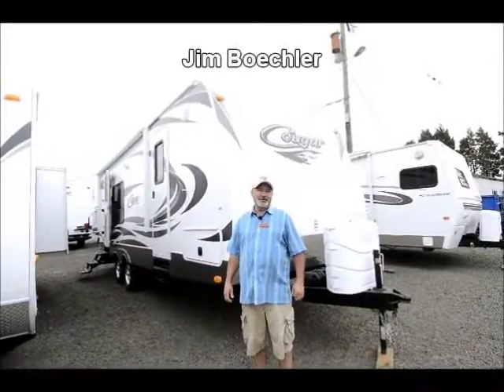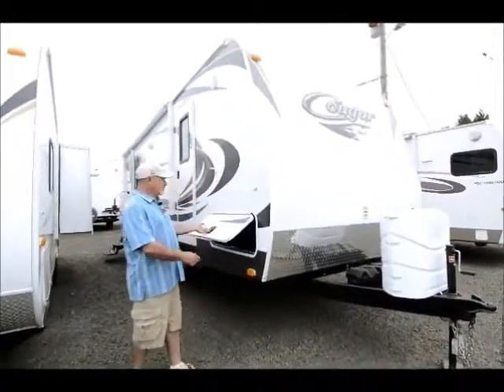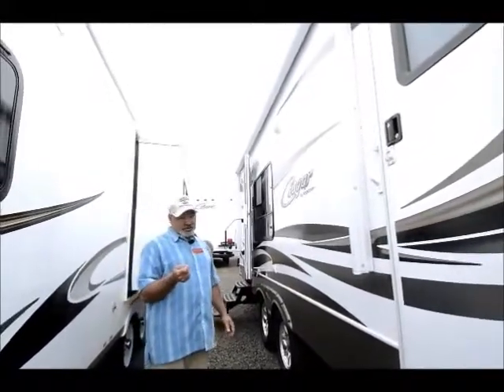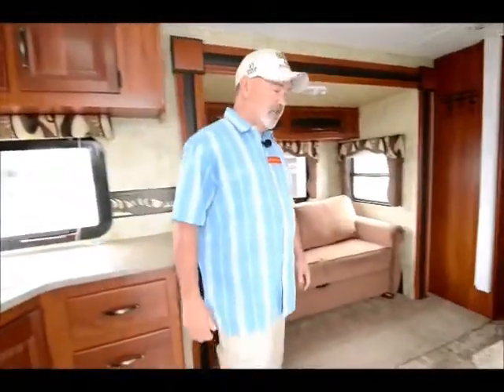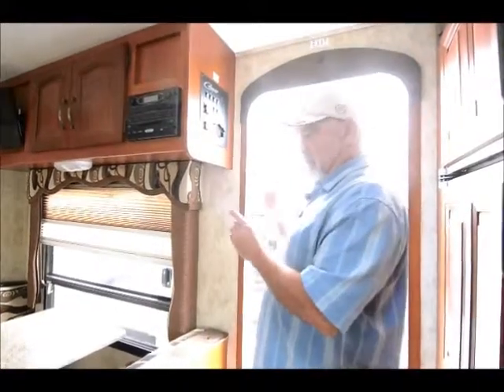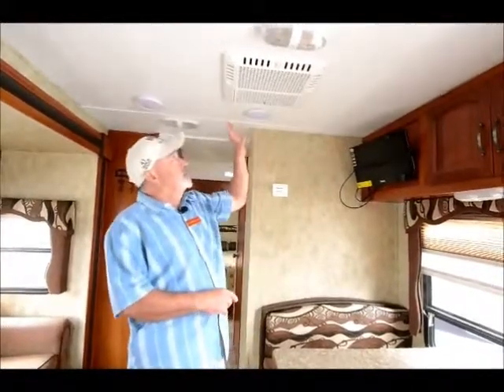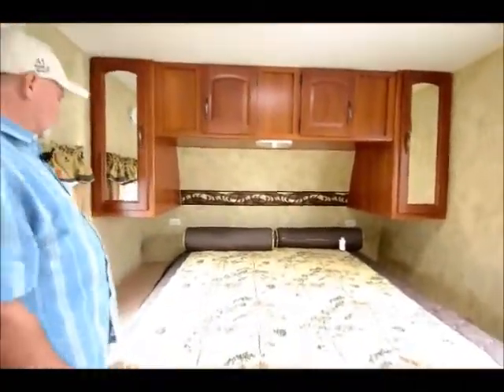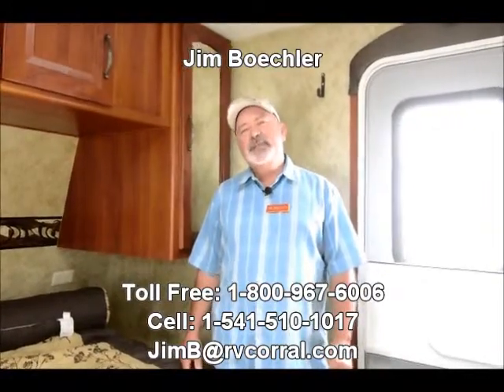The Rv Corral 2013 Keystone Cougar 24RKS